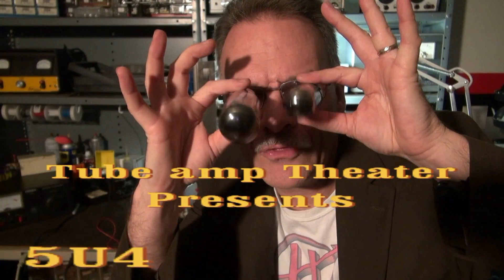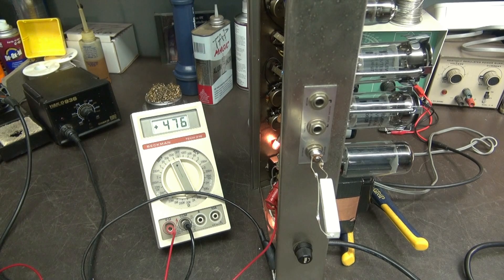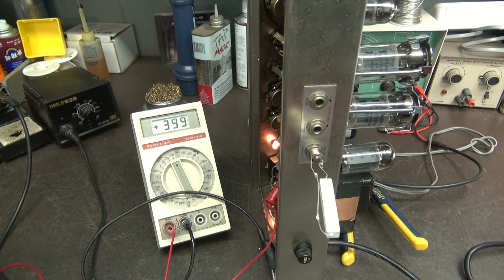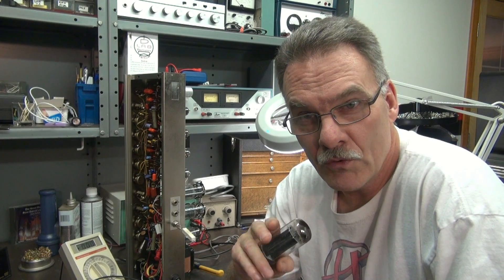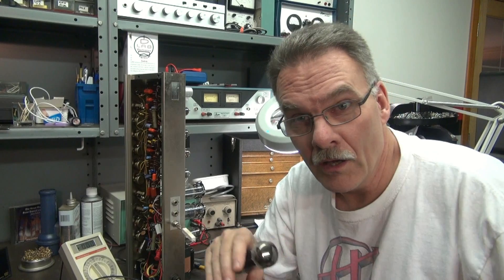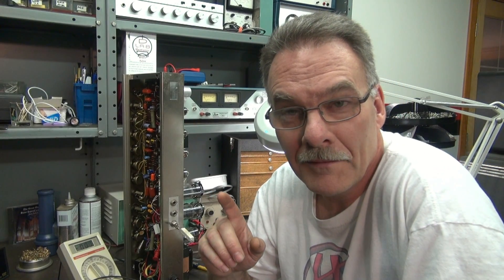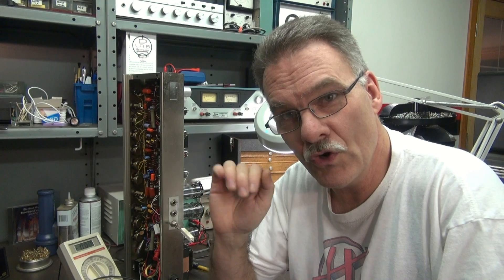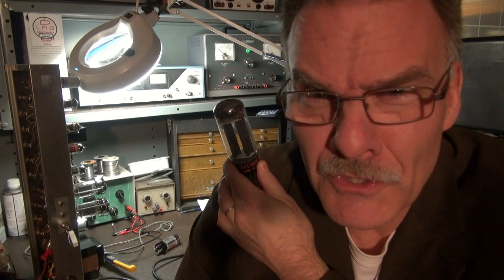Tube amp Theater 5u4 vrs 5AR4 GZ34 Tube Guitar amplifier by D-lab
An often asked question. Can I swap my 5U4 with a 5AR4? The answer is Yes and NO. It all depends on your application. Hopefully the highly technical production here makes it all as clear as mud.